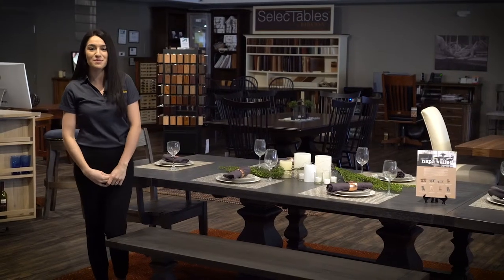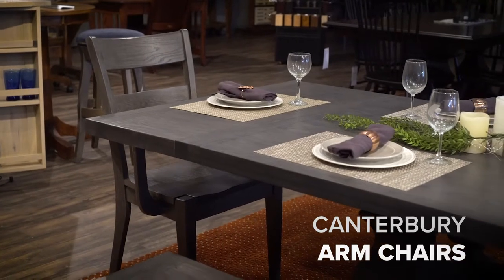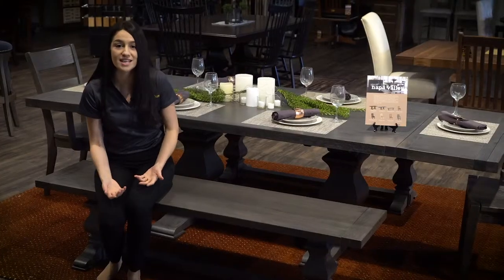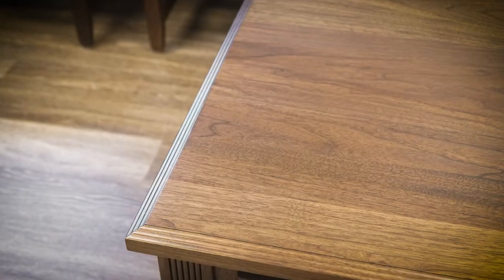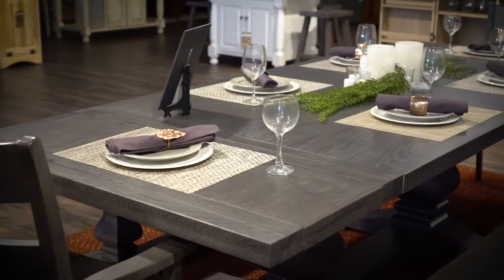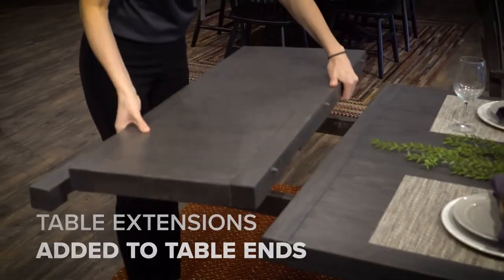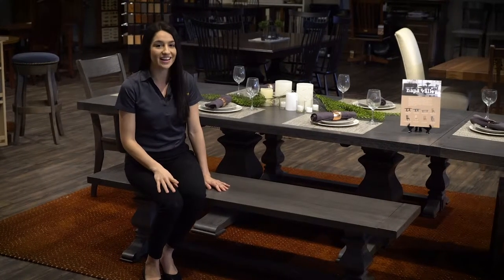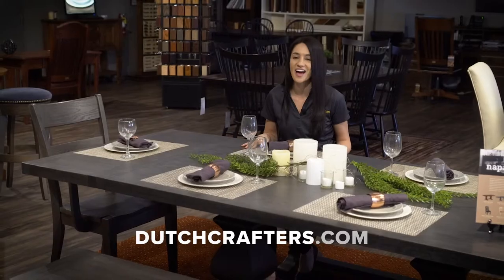Inside DutchCrafters: Amish & American-made Dining Sets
Welcome to the DutchCrafters Showroom in Sarasota, FL!

We're happy to have you, even if you can't make it to our Sarasota Showroom ) in person. In this video, Marina will give you an overview of Amish and American-made Dining Sets. To do so, she features the Napa Valley Dining Table Set from high-end Mennonite furniture woodshop Keystone Collections. Watch and get a taste of the possibilities that custom furniture offers.

Napa Valley Dining Set

The Napa Valley set has been discontinued, but you can easily create a very similar look with other Amish made table designs at DutchCrafters. Simply select one of our nearly 50 double pedestal tables Then select options to have it built out of solid oak wood, with a stylish gray stain. With this contemporary stain, the unique, rough character of the wood grain is brought out. Yet it maintains a consistent color. The thick, plank top and breadboard ends give a hint of country style. However, the double pedestal trestle base maintains a formal air about it.

Amish Dining Furniture

The Amish have a storied tradition of furniture building. In fact, they're probably best known for their dining furniture. But Amish dining furniture has come a long ways since the days of traditional stains on oak wood and windsor chairs. While those continue to be popular, they now offer a range of styles, wood types, and finishes to fit nearly any dining room. Shop Amish dining room furniture here at DutchCrafters

Since 2003, DutchCrafters has been a pioneer in bringing Amish furniture to homes and businesses across America through web-based sales. We pride ourselves on both the superior quality of our Amish furniture and our superior customization process and customer service, which is why we're continuously ranked A+ by the BBB. to speak with a friendly furniture specialist.  We'll be happy to send you stain samples and assist you with questions.

DutchCrafters Amish Furniture Showrooms in Sarasota, Florida, and Alpharetta, Georgia, showcase popular Amish furniture designs. You'll have the opportunity to speak in person with a furniture specialist and compare wood finish and fabric samples.